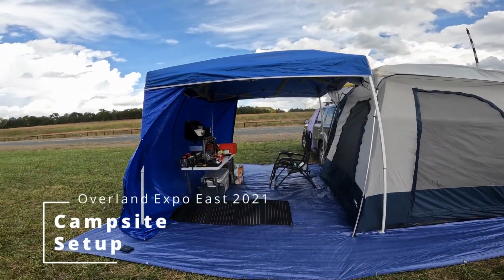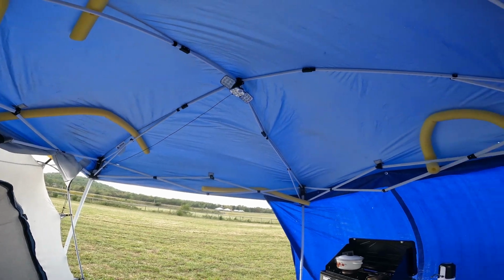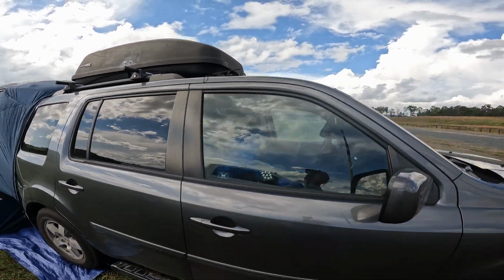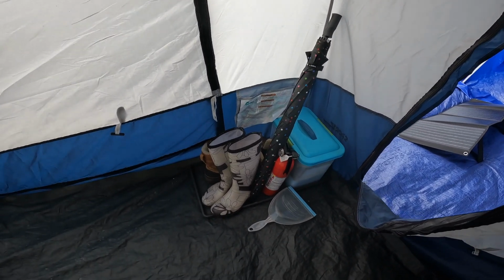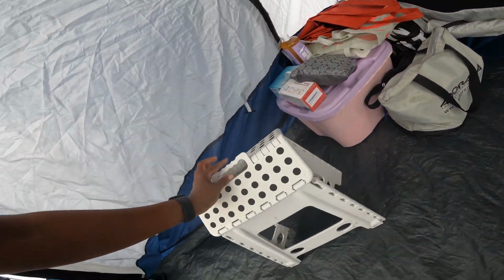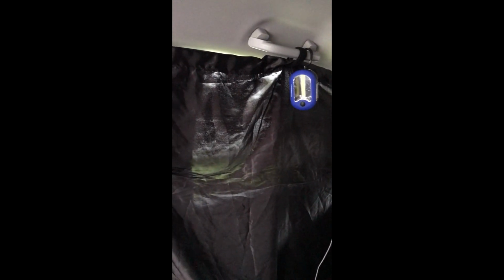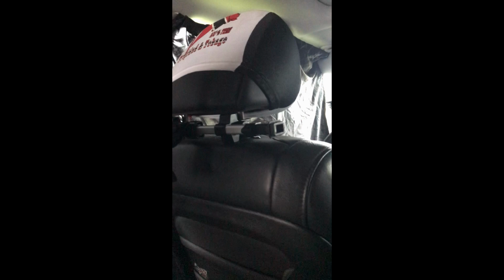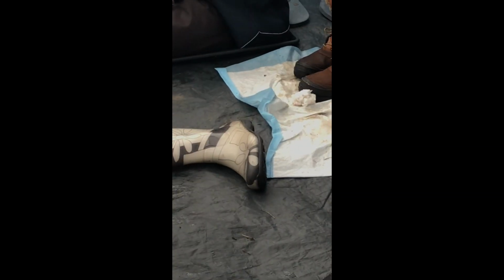Honda Pilot Campsite setup for Overland Expo East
In 2019 I attended Overland Expo East and for that trip I only brought the 10x10 EZ-up tent for my kitchen area and I slept inside the Honda Pilot. Changing my clothes was not fun and so this trip I decided I would bring a tent along. I planned to take my Coleman 8-person Pop up tent but I got a Napier Sports SUV tent not long before the trip to Overland Expo and so I decided it would be my home away from home for the week at Overland Expo East 2021. It was a great decision.

This is the original version of the tent from 2007 and has held up well over time. It did leak when it rained, but thankfully not a lot of water came in. I had already decided that I was sleeping in the SUV and using the tent as storage and place to change my clothes. It worked out perfectly for that purpose. I anticipated that there might be some leaks and I was prepared with puppy pee-pee pads and also boot trays from IKEA. All my stuff remained dry. I did have an error in judgment and I chose to use the big tarp under the two tents. When the rain fell though, the water puddled and I removed the tent. Now I’m on the lookout for a good deal on an RV mat. I saw many of the other attendees had these huge mats that would let the water from rain through, but not get all muddy.

Here are links to some of the items shown in the video. I’ve used these all a few times at least and really like having them with me. Especially the oven! I was pleasantly surprised by the Coleman cooler - it actually keeps ice for 5 days. I would strongly advise that you use block ice and not loose ice that you would put in drinks.

Head on over to the Facebook group dedicated to the Camp Chef Oven oven

Rockpals 100W folding solar panel
Rockpals 300W Power Station
Coleman North Rim Sleeping bag
Coleman 8-person instant tent
Napier Sports SUV tent
Folding Potty
Camp Chef Oven
Water Pump for 5 gal bottle
IKEA Boot Tray
iKross tablet mount
Step Ladder
Coleman Propane Lantern
Solar Outdoor Lights
Coleman Cooler
Halo Bolt + Air
CGear Outdoor mat